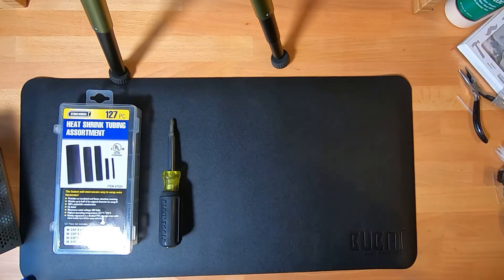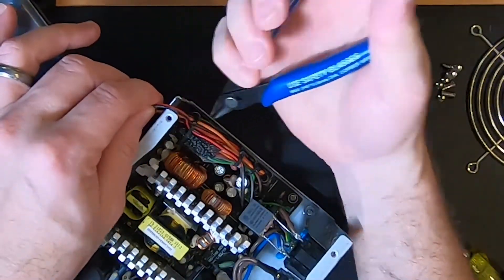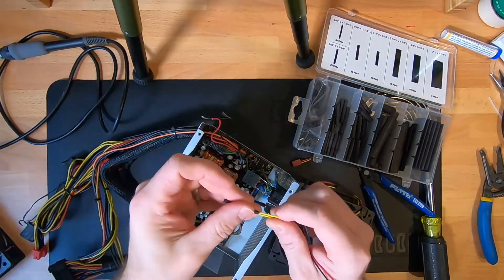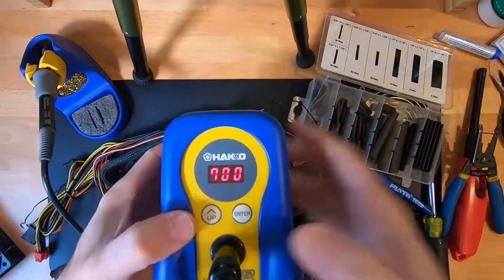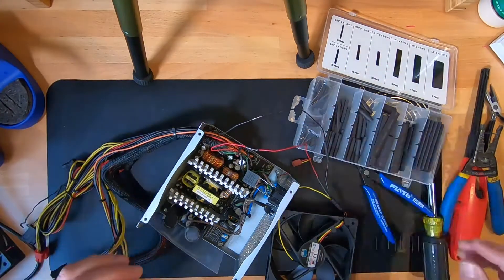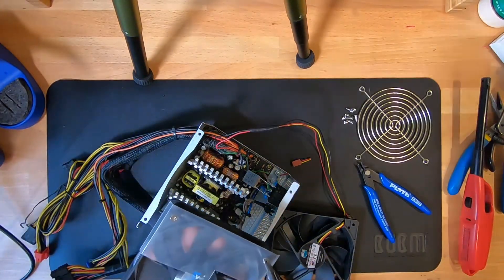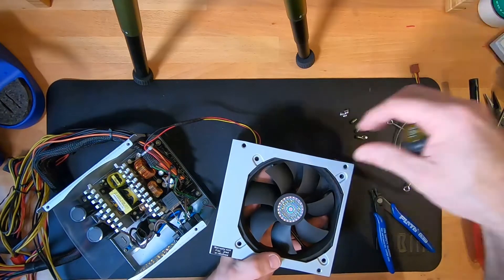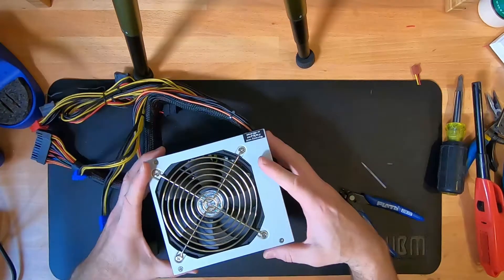Noisy & broken PC Power Supply FIXED! Easy fan replacement how to!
Below are the specific parts & Tools that I used in this video:
- Replacement Fan for Power Supply
- Soldering Iron
- Wire Strippers
- Wire Cutters
- Screw Driver
- Heat Shrink Tubing